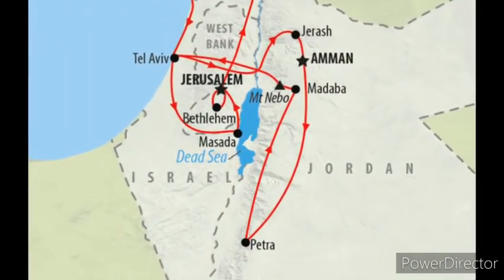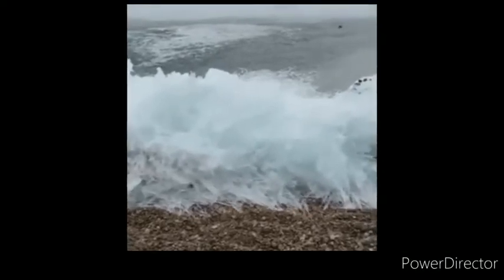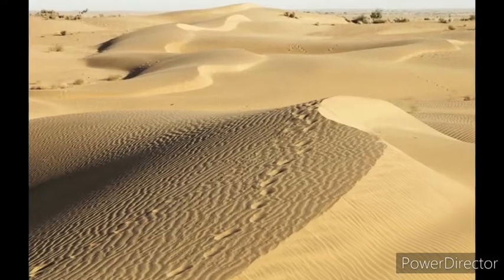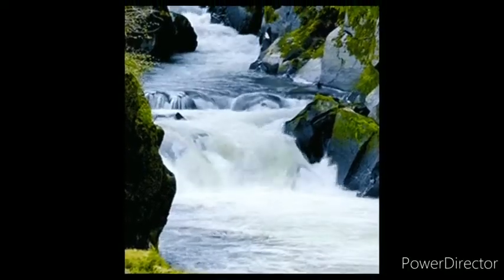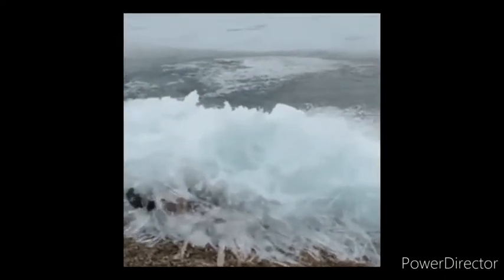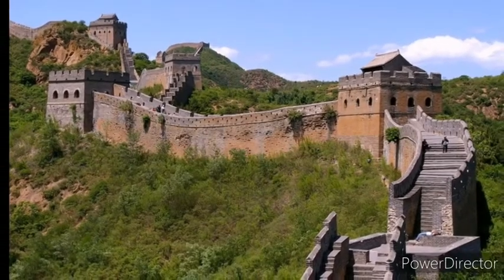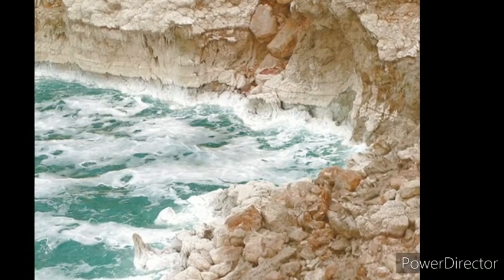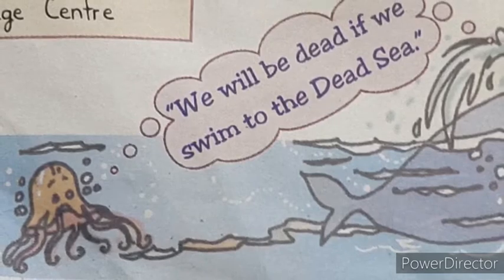3rd std/4th lesson Asia(part2) /social studies.